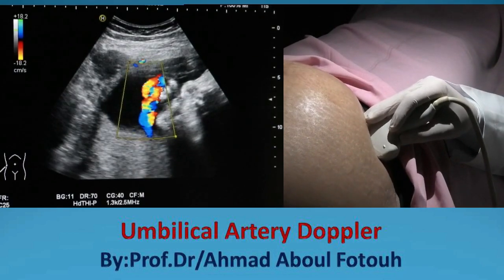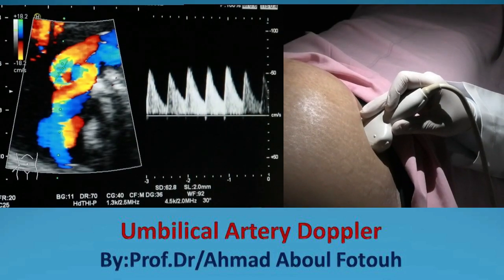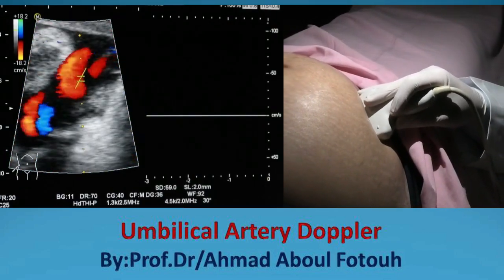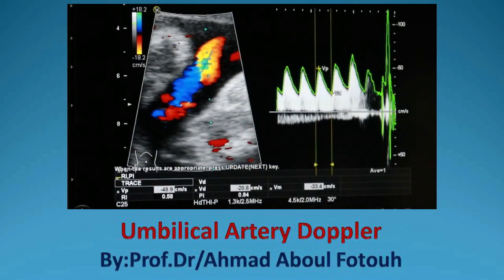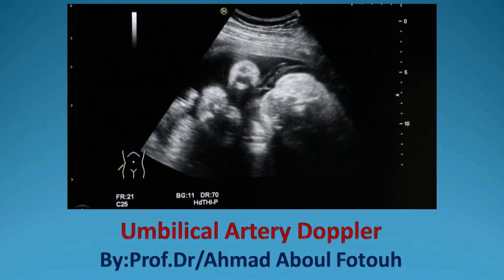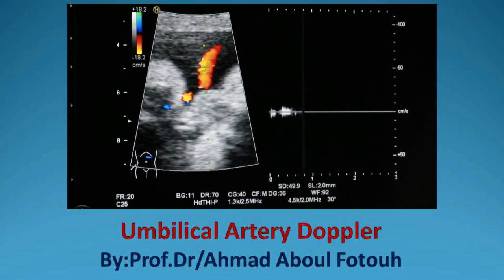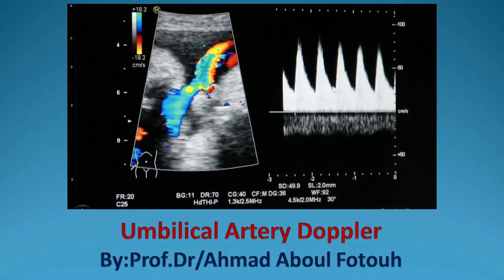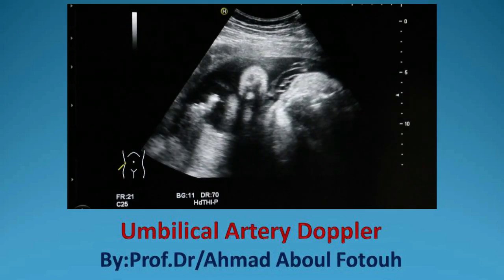Practical Obstetric Doppler - Umbilical Artery Doppler